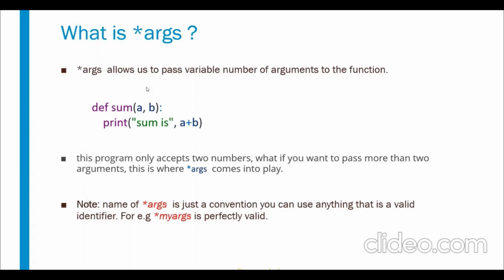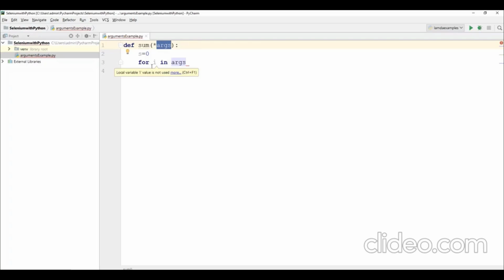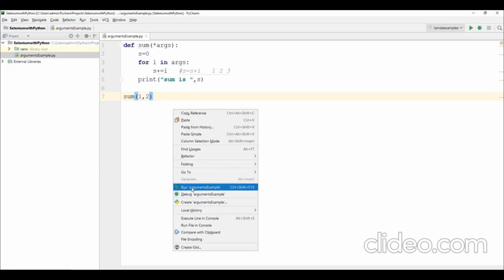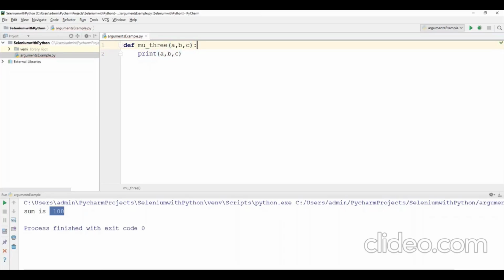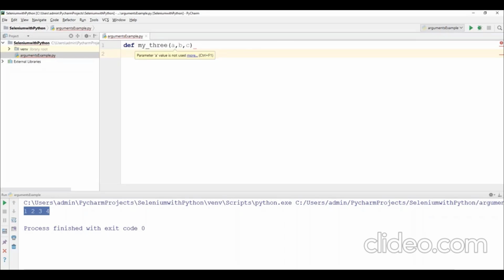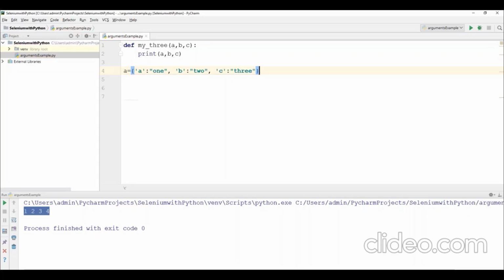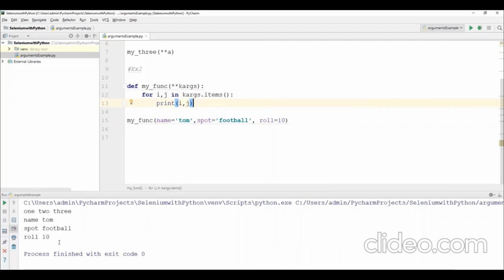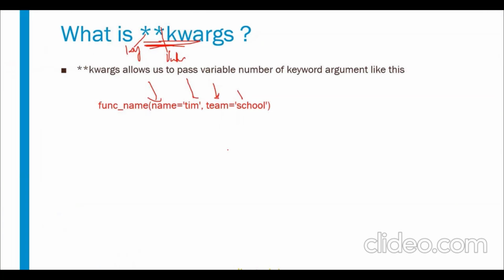args and kwargs in python| Part - 2.27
Arguments - args and Kwargs in python | python| Part - 2.27  - Python Full Course For Beginners - Follow each module step by step.